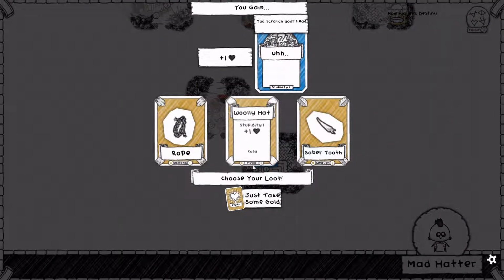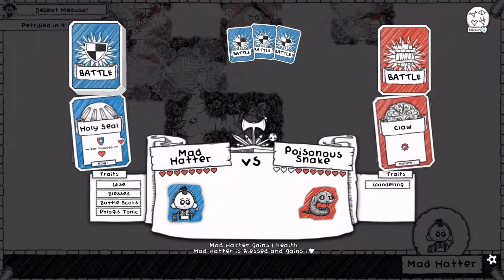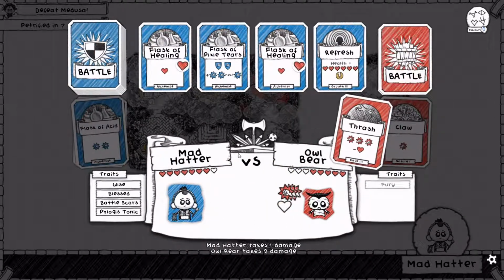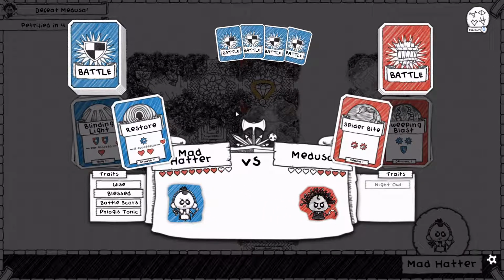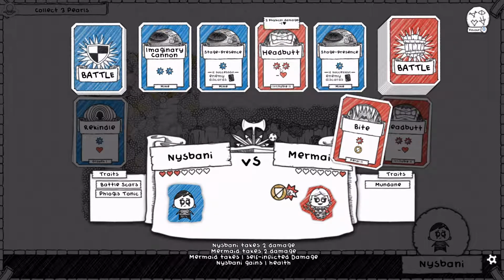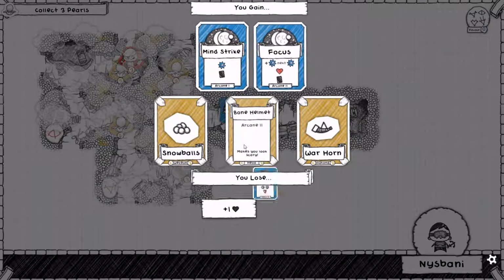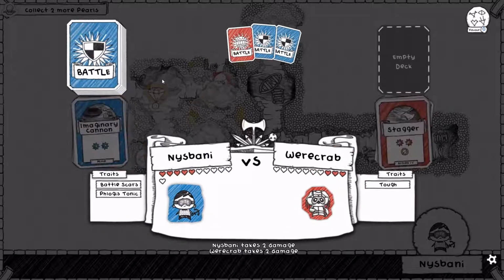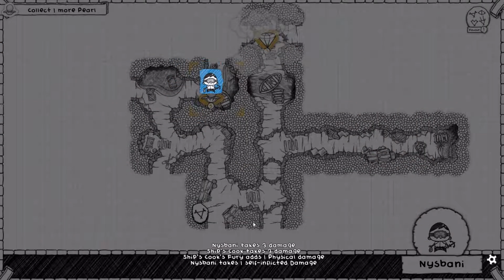Guild of Dungeoneering 41: Snakeskin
There's loot to be had in these dungeons, that's for sure...